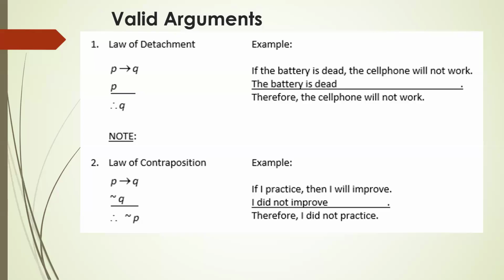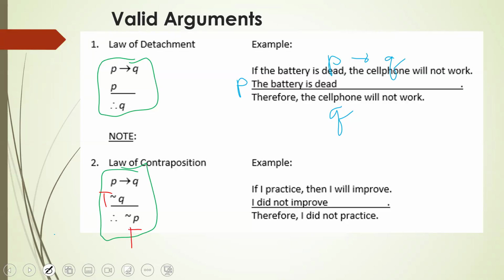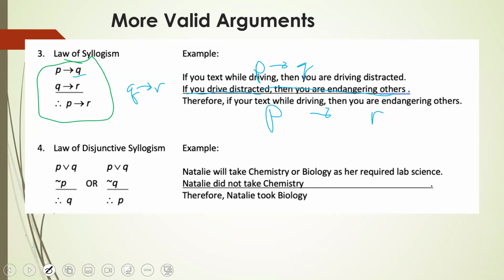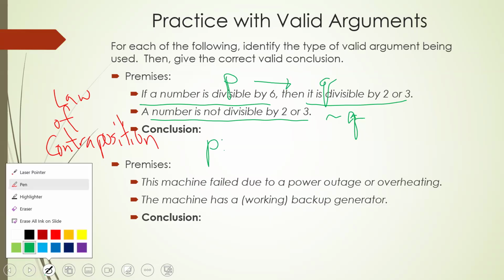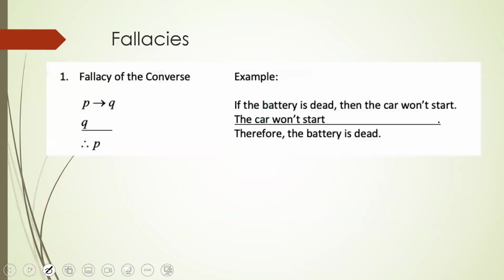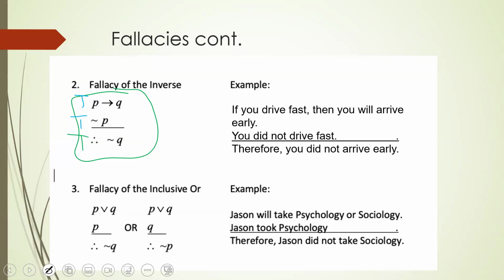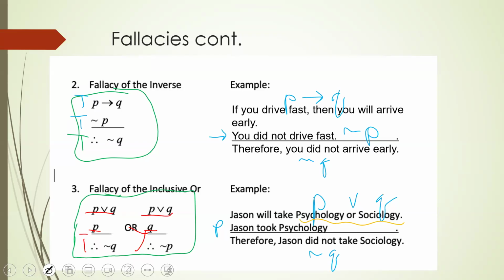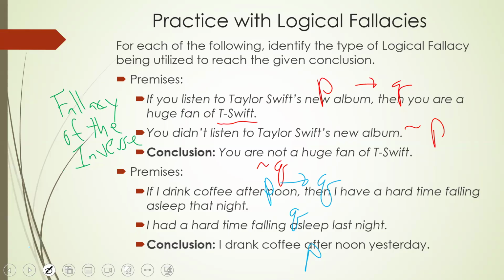Forms of Valid Arguments and Fallacies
A video showing the forms of valid arguments and fallacies in symbolic logic.